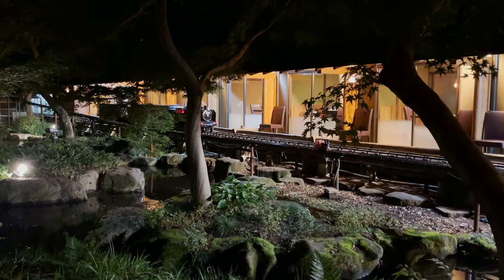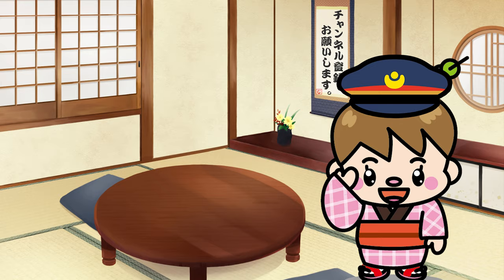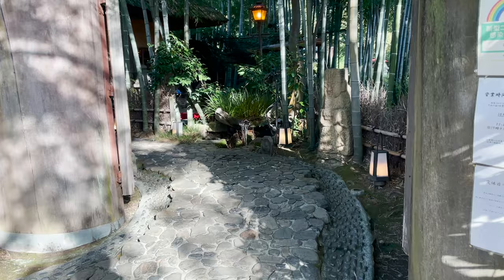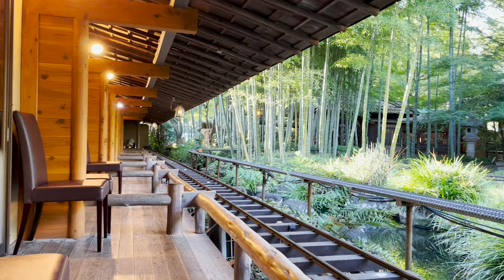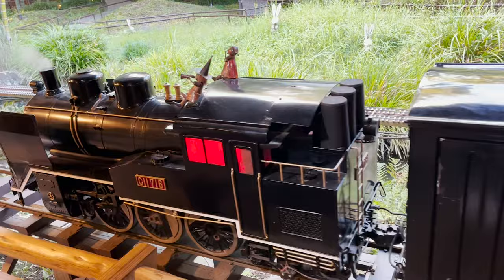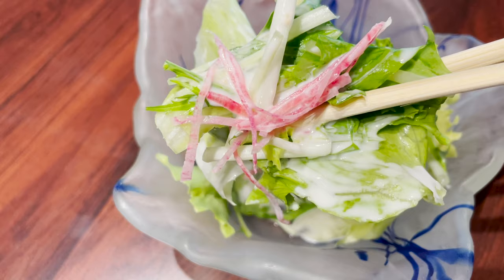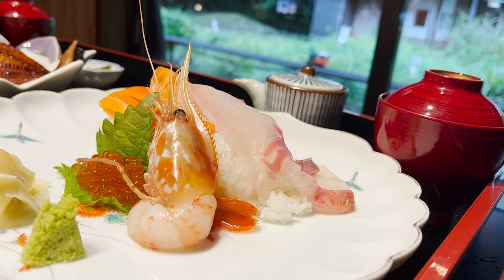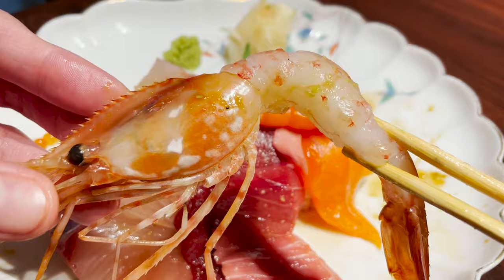Steam Locomotive Restaurant in Tokyo, Japan / Yakiniku, Seafood bowl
Japan Restaurant Guide - Unique restaurants in Tokyo.
The amazing thing about this restaurant is that a realistic looking steam locomotive carries the food.
The rooms are private rooms where you can eat yakiniku (Japanese BBQ) and seafood bowl.